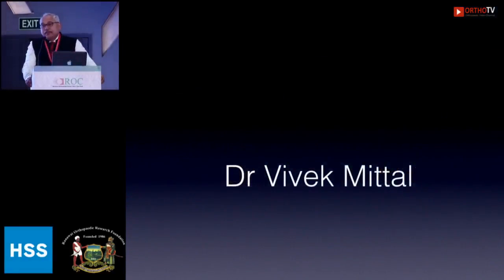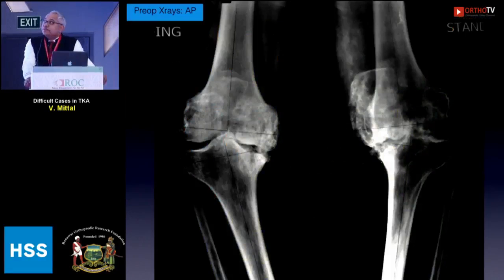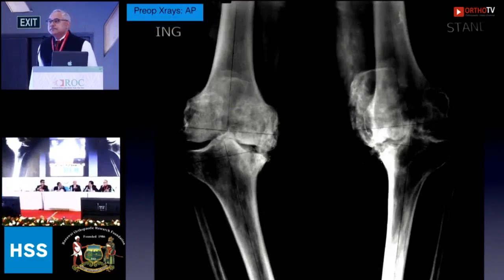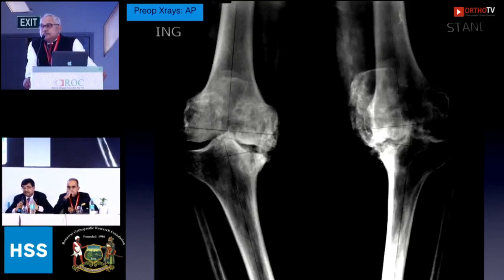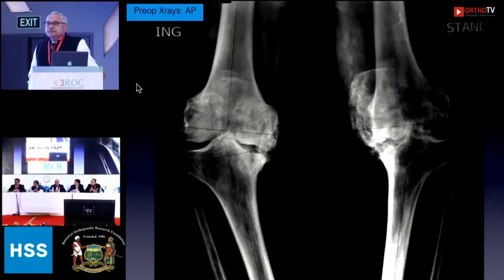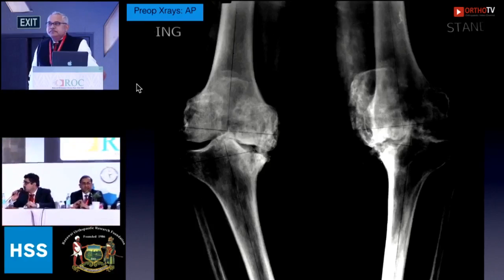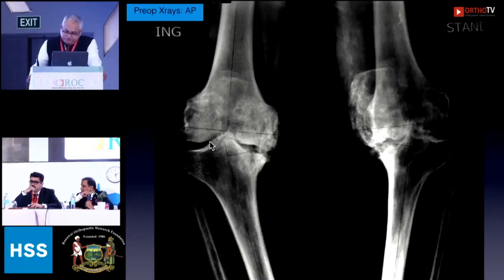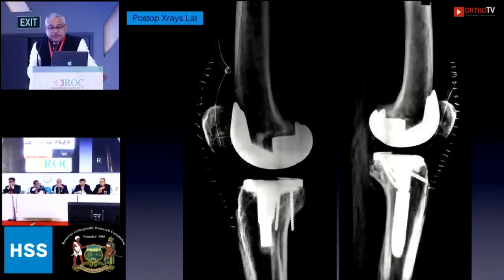Difficult Cases in TKA - Dr. V. Mittal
22nd February 2019

ROC2019